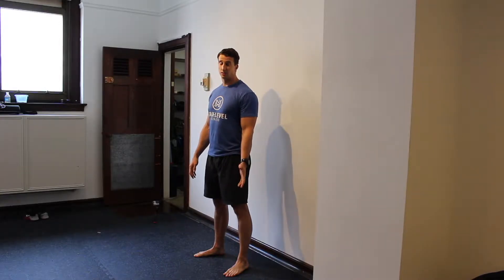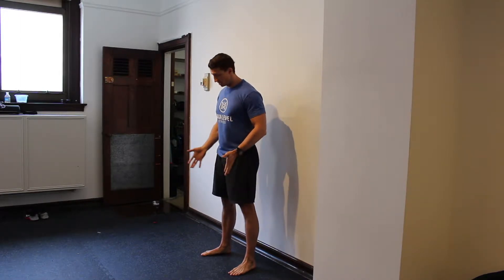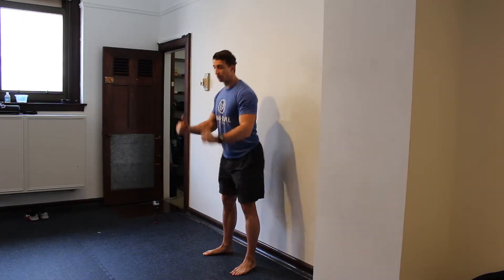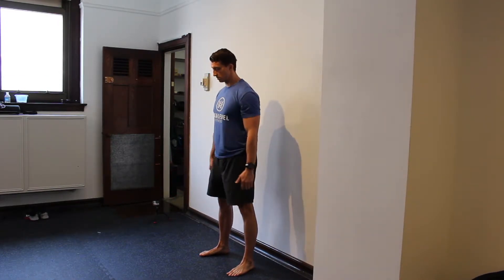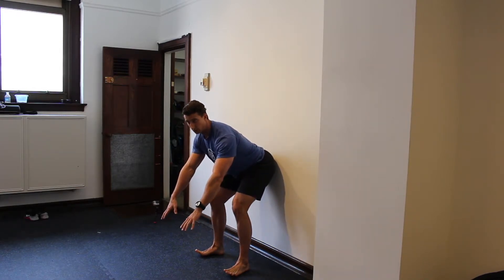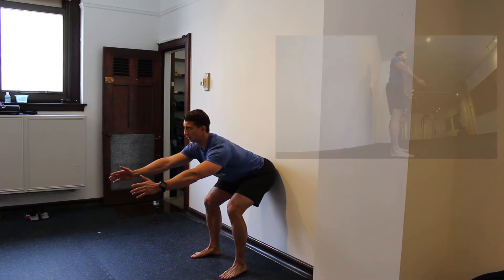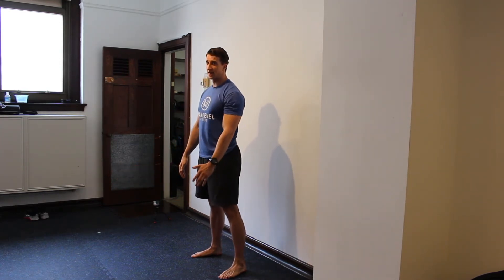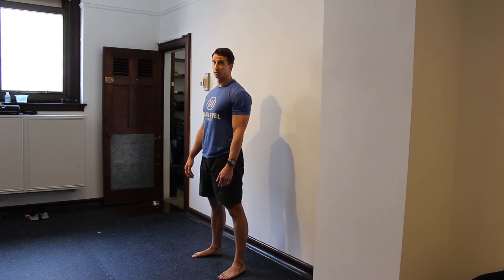Butt to the wall drill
An important step in learning how to hinge at the hip.  a good warm up dill for deadlifts, swings, clean, snatches, and even squats. Learn how to shift your body weight onto your heels without loosing balance.